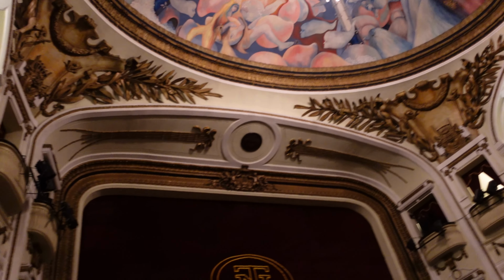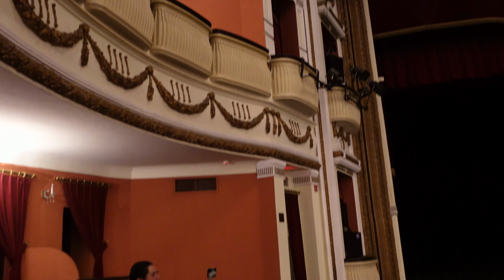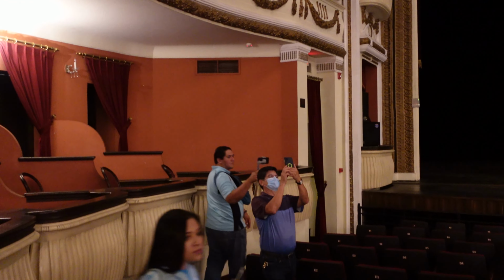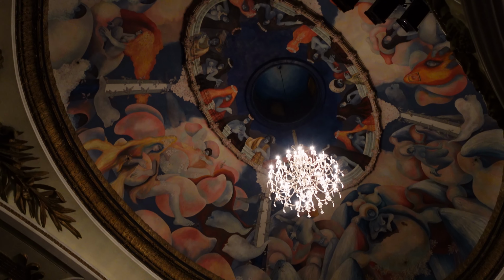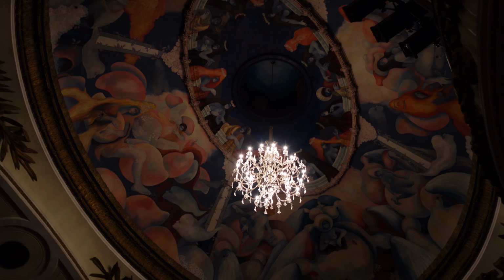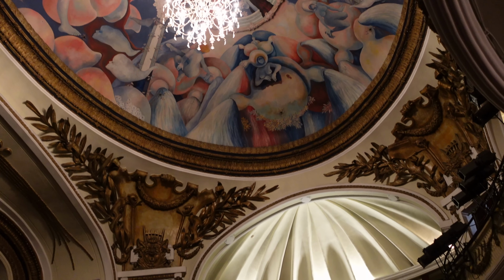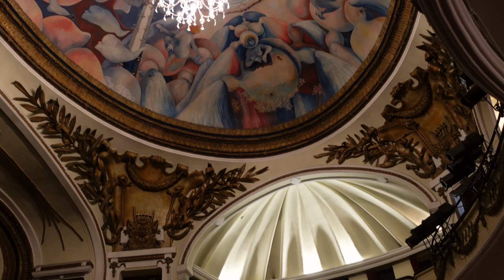I visit the OLDEST theatre in CENTRAL AMERICA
Hi sweet friends!  In this video I take you with me as I explore El Salvador's Centro Historico and I visit Central America's oldest theatre :)

xoxox Kathryn

If you are new here, I am a Canadian Artist and PhD student! I try to visit El Salvador twice or three times a year with my Husband who lives with me in Canada but is Salvadoran :) I am also a full time practicing visual artist and you can